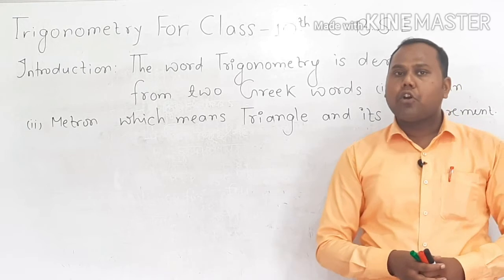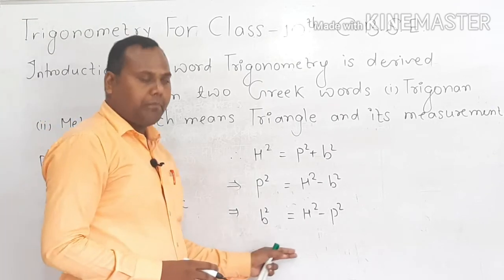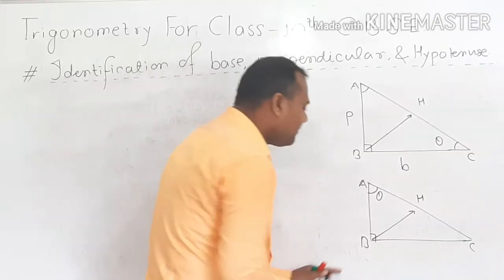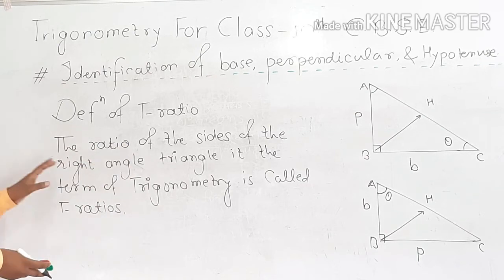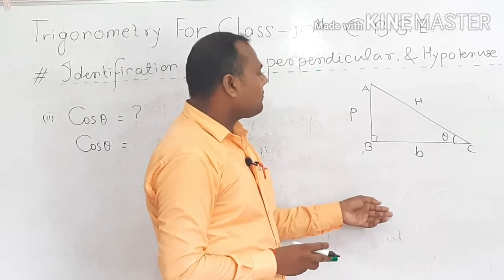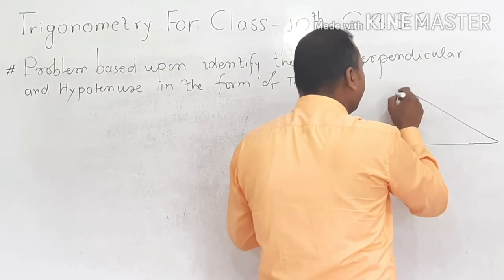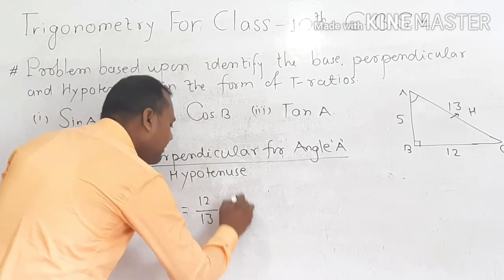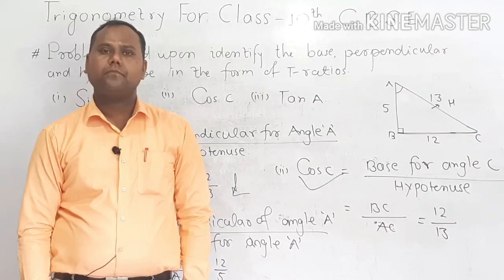Trigonometry (CBSE+BSEB) FOR CLASS 10.